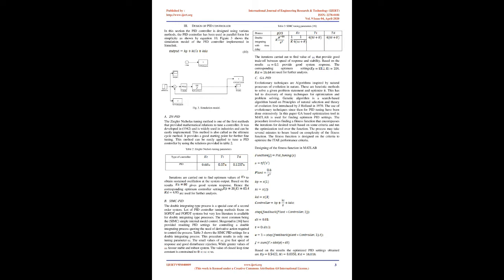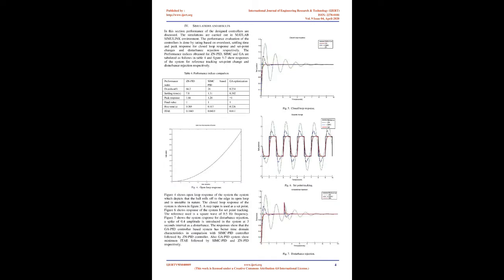Tuning of A PID Controller for Optimal Performance of Ball and Beam System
Bansode Lawrence

In this paper design schemes for a PID controller have been introduced for a ball and beam system. The ball and beam system inherently possess instability, non-linearity, under- actuated motion and is a double integrating type process. Thus, plugging it as a typical platform for trying out different control strategies. Performance comparison of Genetic Algorithm (GA) based controller optimization is done against Simple Internal Model Control (SIMC) and the classical Ziegler Nicholas (ZN- PID) controller. The results obtained using MATLAB and SIMULINK reveal that (GA) based controller outperforms (SIMC) and (ZN-PID) controllers in set-point tracking, overshoot, peak response and settling time.